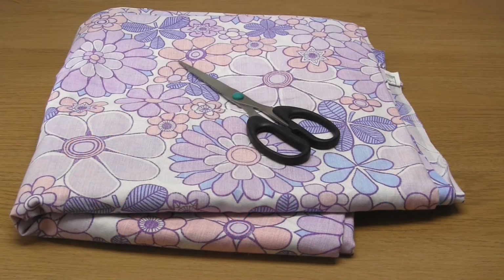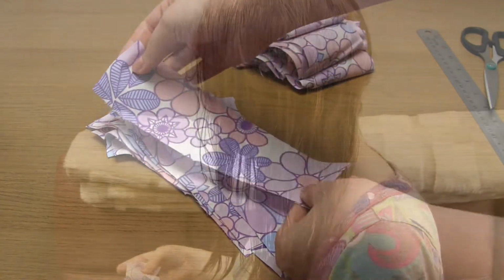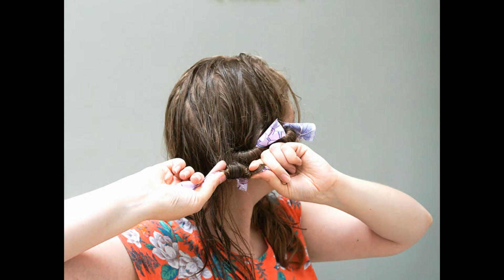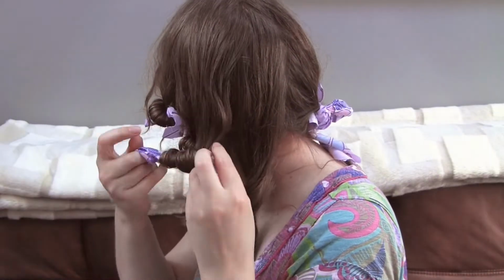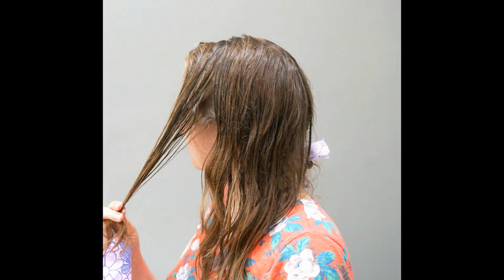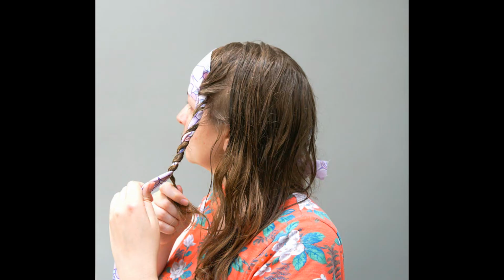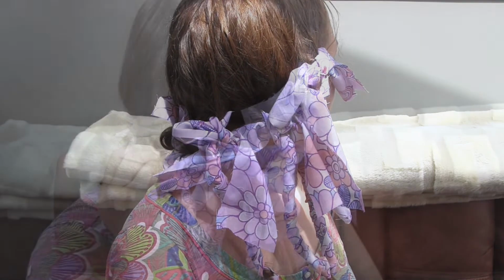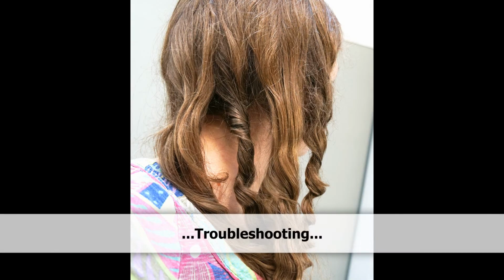How to: CURL YOUR HAIR with RAG ROLLS | No Heat Required! | 2 x Different Methods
This tutorial shows you 2 rag rolling methods for heatless curling of your hair. The first makes more natural waves, and the second makes springy spirals.

The idea of using fabric to curl your hair was used in Victorian times, and can be a great way to curl hair without using damaging heat these days too :)

I hope you enjoy this video, even if it's different to my usual genre!